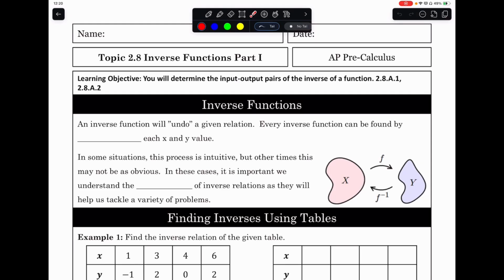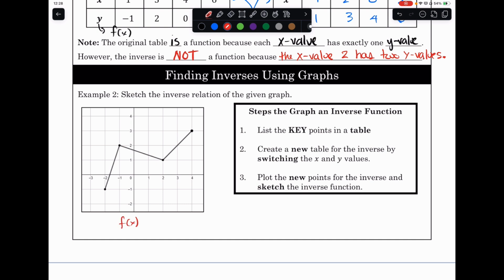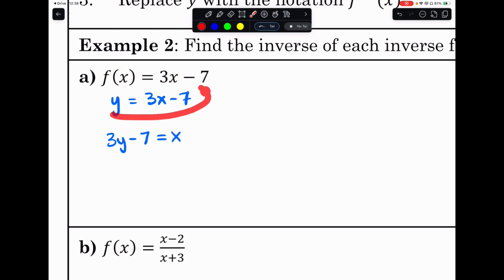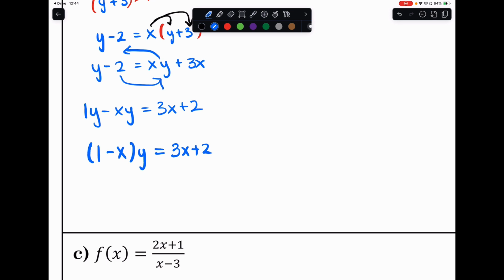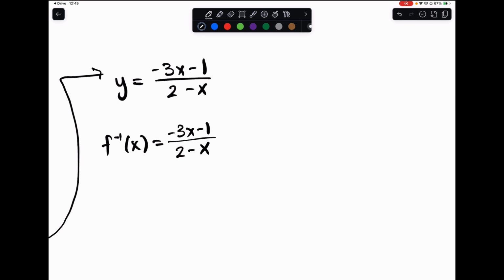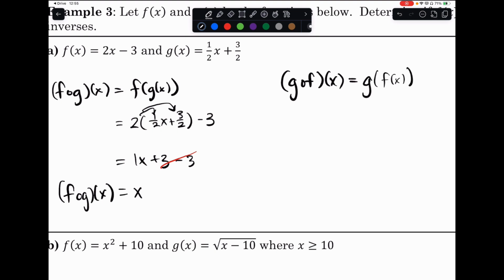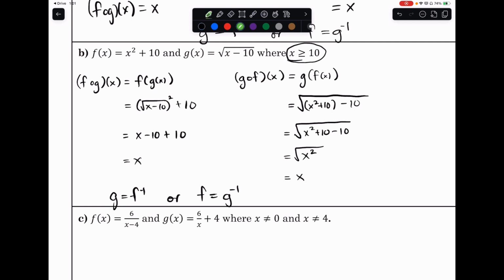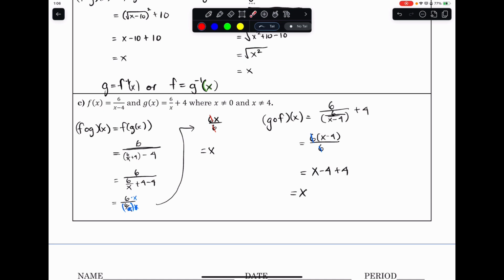2.8 Inverse Functions Part I